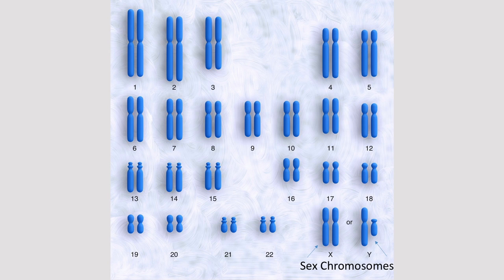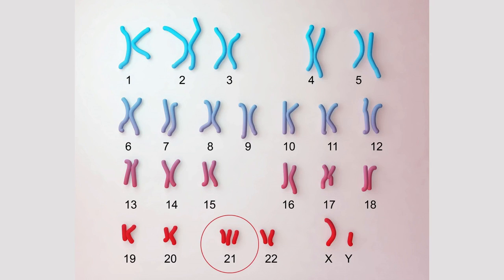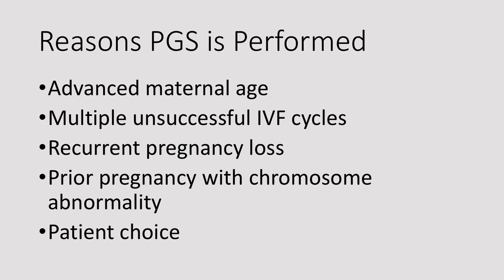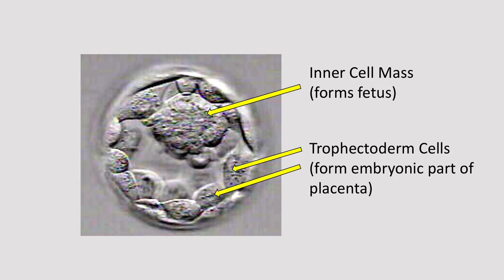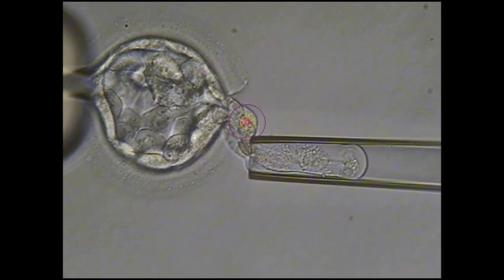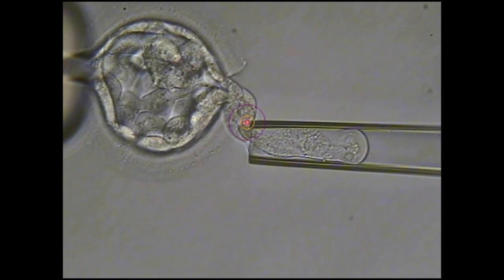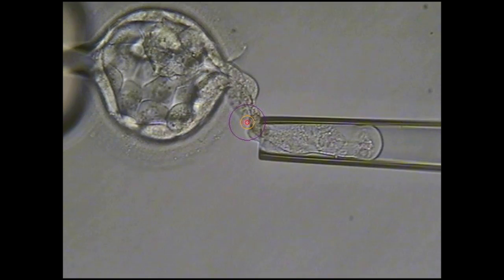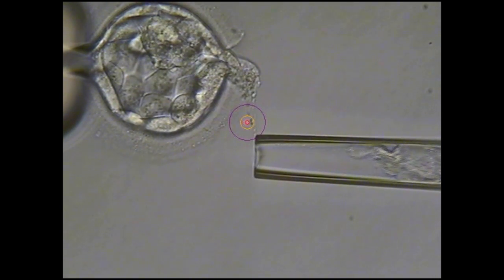Preimplantation Genetic Screening Video – Brigham and Women’s Hospital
The purpose of PGS is to examine the genetic information of an embryo, to identify embryos that have the correct number of chromosomes. Choosing to implant only embryos with the correct number of chromosomes may help to increase the chance for implantation, and reduce the chance for miscarriage. PGS does not screen for single gene conditions like cystic fibrosis, or muscular dystrophy.

Chromosomes are bundles of tightly coiled DNA located inside almost every cell in the body. Humans have 23 pairs of chromosomes numbered 1 to 22, plus the sex chromosomes. Females have two X chromosomes, and males have one x, and one Y chromosome. Embryos can have missing or extra copies of their chromosomes, and the chance for these changes increases with maternal age. An example of a chromosome change is Down syndrome, also known as trisomy 21, which signifies that three copies of chromosome 21 are present, rather than the two copies that are normally present.

PGS can be performed for several different reasons including advanced maternal age, multiple unsuccessful cycles of in vitro fertilization (IVF), recurrent pregnancy loss, a prior pregnancy with a chromosome abnormality, or patient choice.

In order to do PGS testing IVF must first be performed. Once embryos have formed a skilled embryologist will them grow them in culture. On day five of an embryo’s development there are two different populations of cells. Cells that would form the fetus, and cells that would contribute to the embryonic part of the placenta. An embryologist uses a small tool on the fifth or sixth day to remove a few cells, usually three to five, from the population that will form the placenta. This is called a biopsy. There is evidence that most of the time the placental cells are almost identical to the cells that will develop into the fetus. Cells that will form any part of the fetus are not removed during PGS.

There is a chance that the cells removed during PGS do not completely represent the genetic information of a future pregnancy itself. A PGS normal embryo does not guarantee a healthy pregnancy. A genetic counselor can help you understand the results of your PGS testing.

PGS is still considered experimental by the American Society of Reproductive Medicine and is not considered a national standard of care.